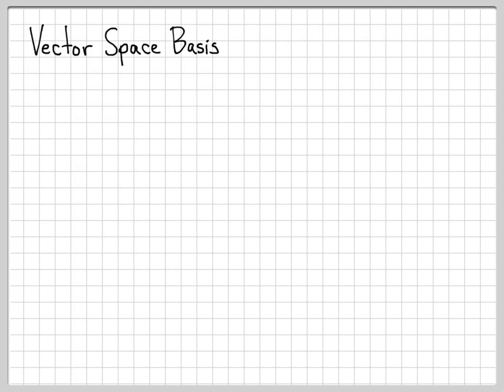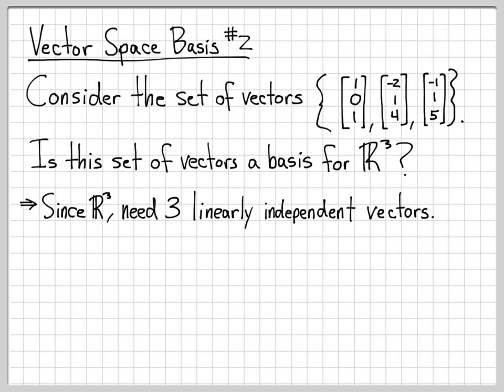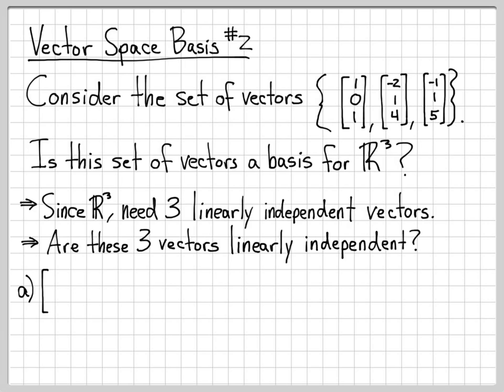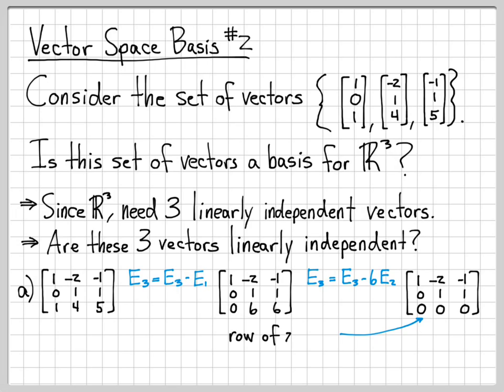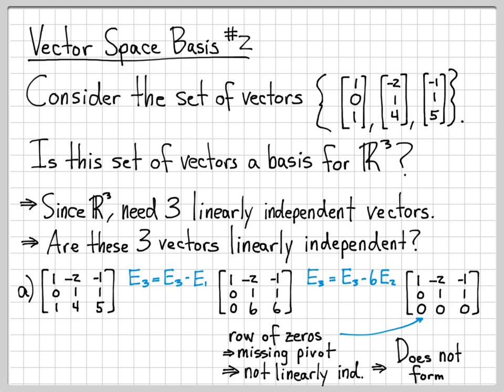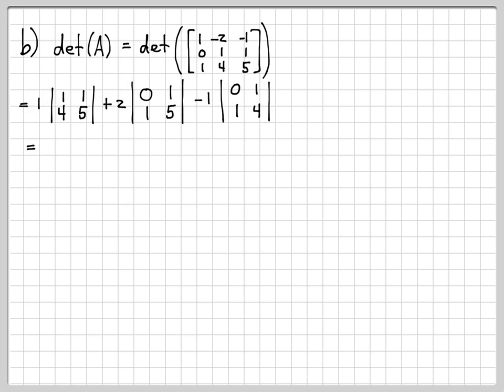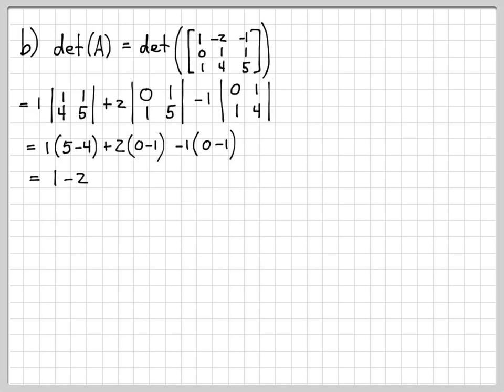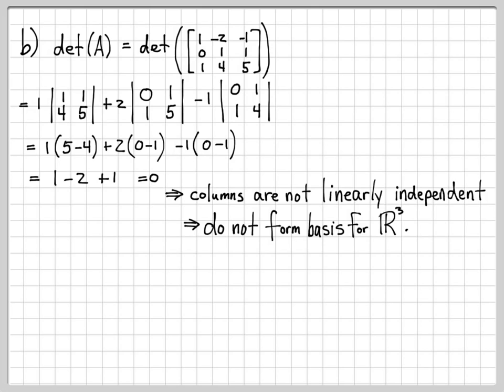Linear Algebra Example Problems - Vector Space Basis Example #2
In this video we determine if a set of given vectors is a basis for R3.

We know that in general, a basis for Rn requires n linearly independent vectors.  Since we're working with R3 in this problem, we require 3 linearly independent vectors to form a basis for R3.

Two different methods are used to check for linear independence of the vectors.  In the first, we construct a matrix and perform row operations to show that we do NOT obtain a pivot in each column.  This implies that there is a free variable in the system and thus many non-trivial solutions to Ax = 0.  Thus, the vectors are NOT independent.

In the second method we compute the determinant of the matrix.  Since the determinant is equal to zero, we can conclude once again that the vectors are NOT independent.

Since we've shown that the three vectors are not linearly independent, then they do not form a basis for R3.